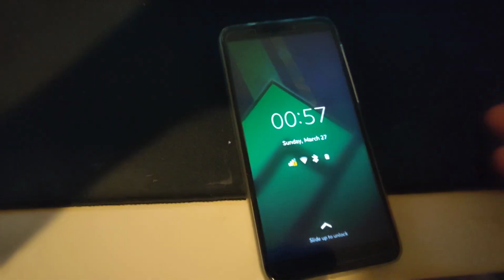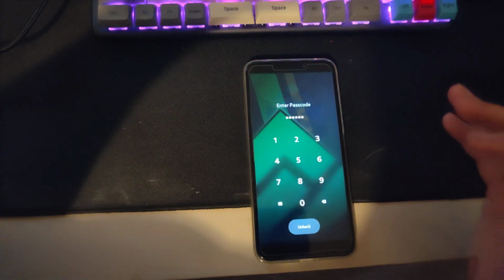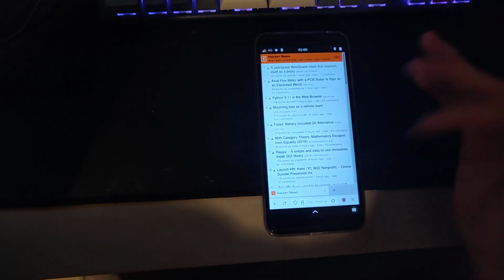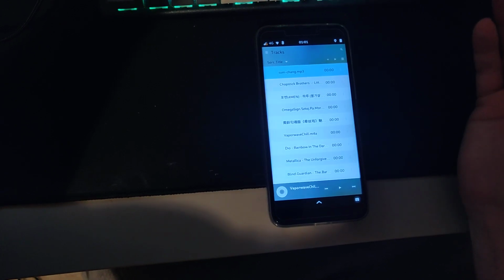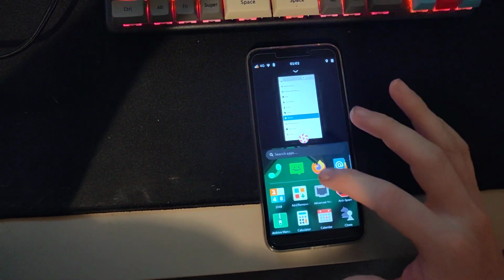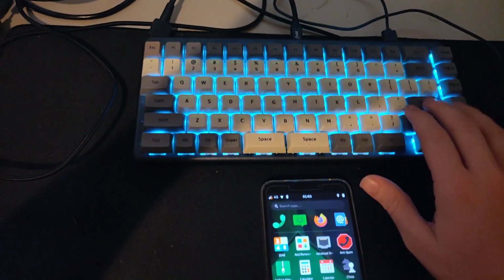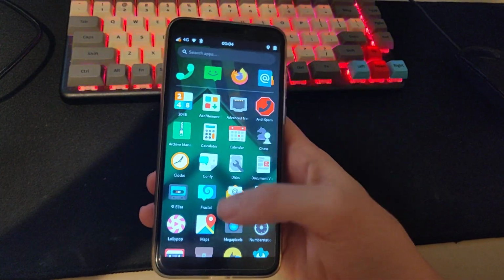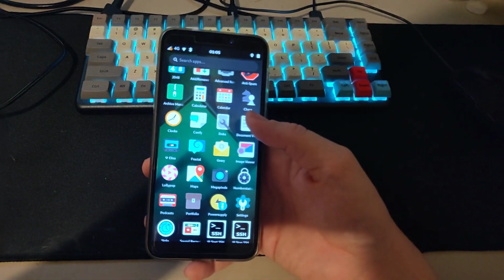Phosh Pine phone Pro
An overview of Phosh running on the pinephone pro.

Link to tow-boot below